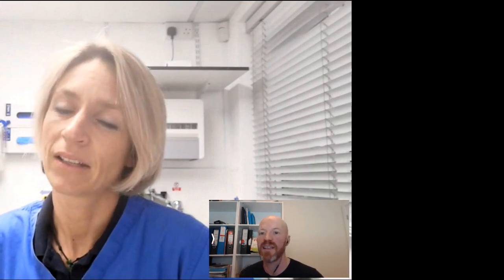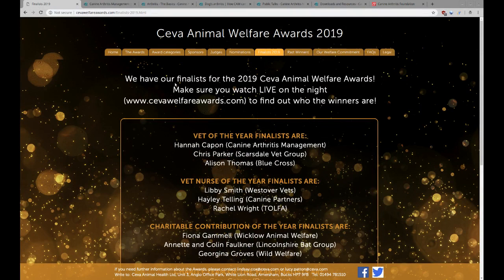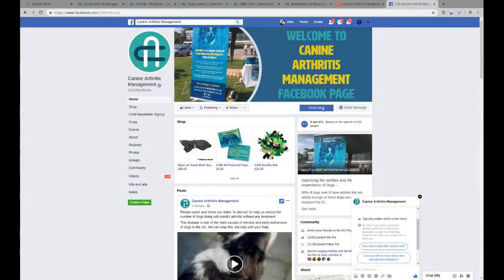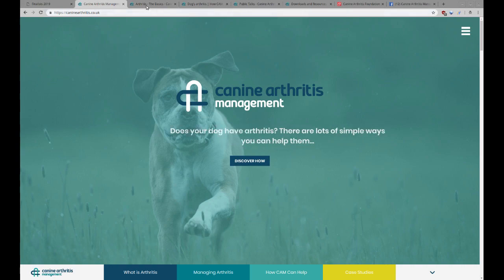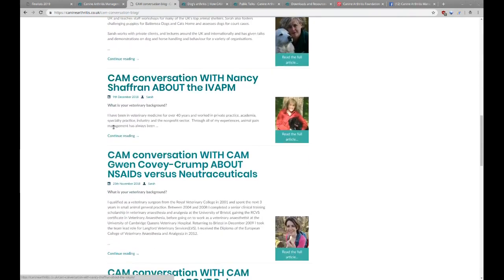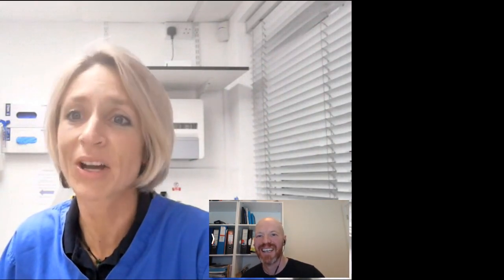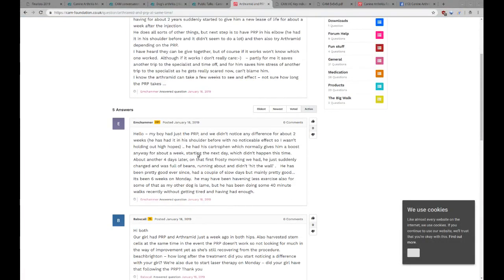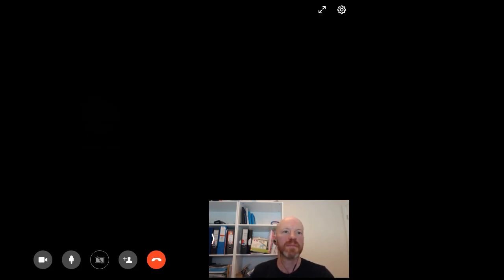Hannah Capon from Canine Arthritis Management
Some really good tips on managing dogs with arthritis- there's more to it than just painkillers!